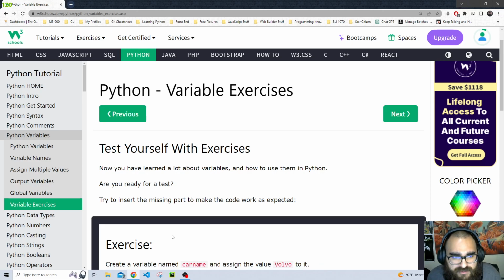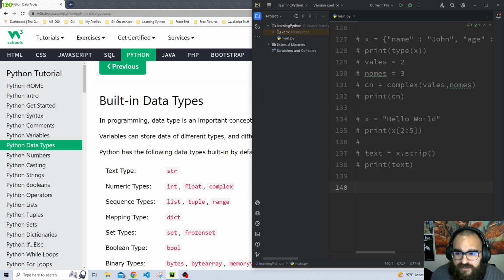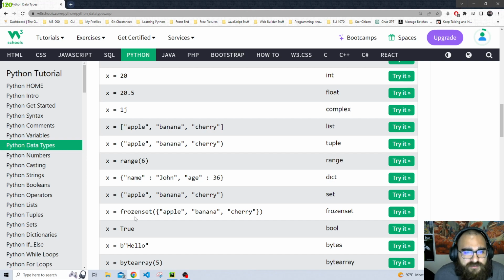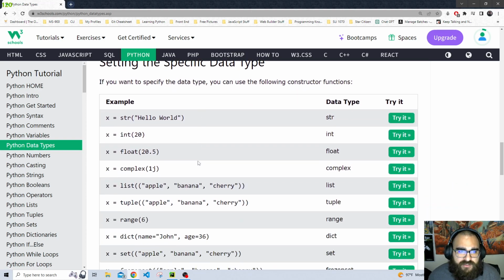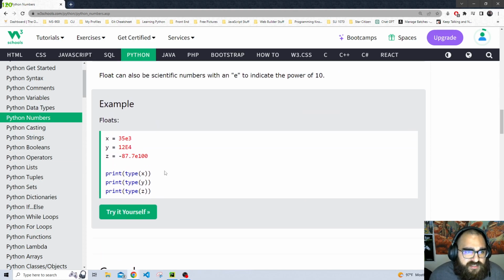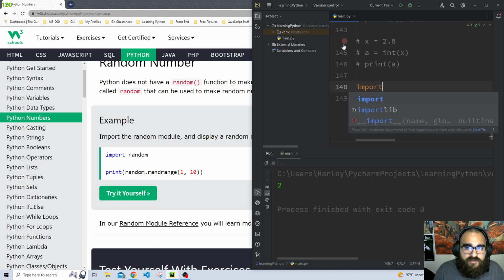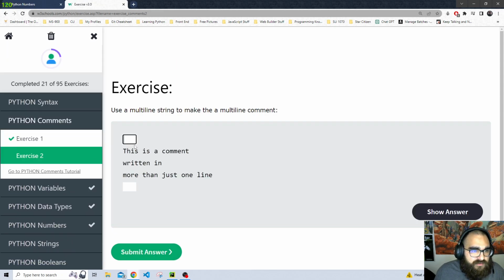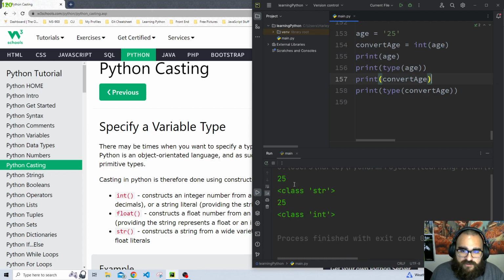🐍Python For Beginners🐍 Pt.5 - Learning from W³ Schools